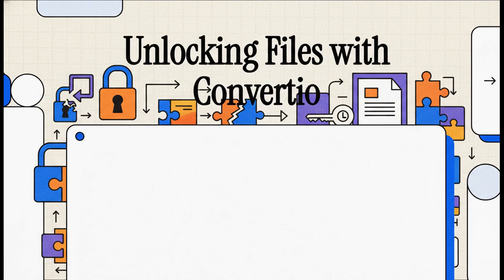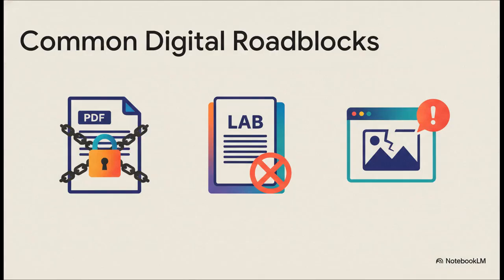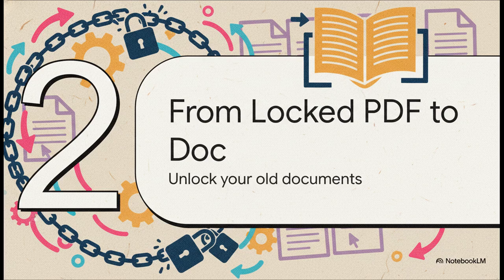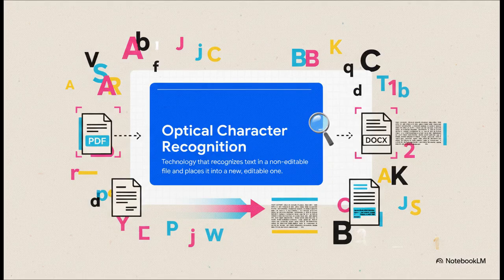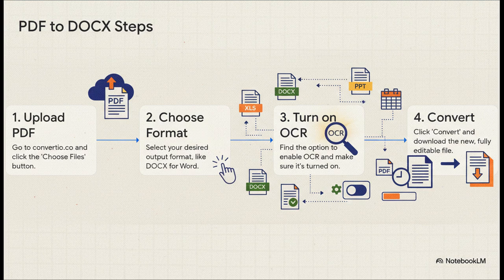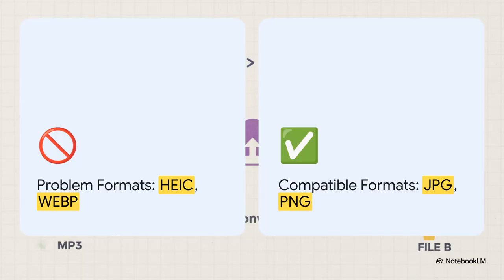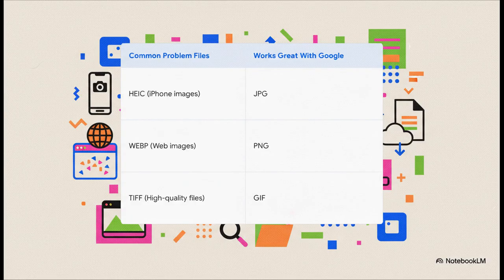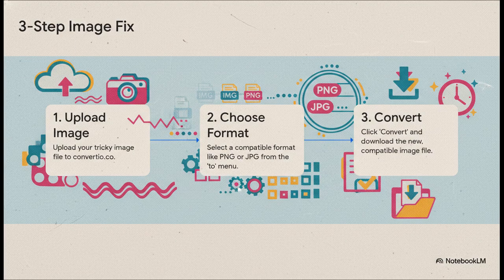Convertio: Unlock Your Files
Have pdf assignments you'd like to edit but can't?  A strange format that won't let you move things around?  Want to change a .jpg into a 3d printable file?  Try out Convertio and save some of those old assignments that need a few tweaks.